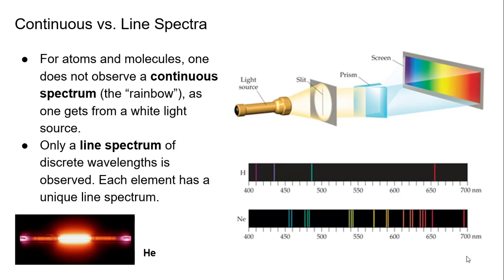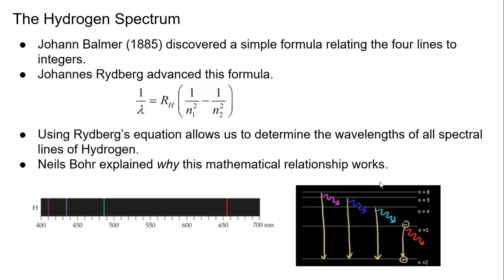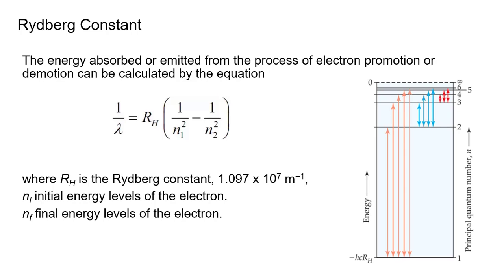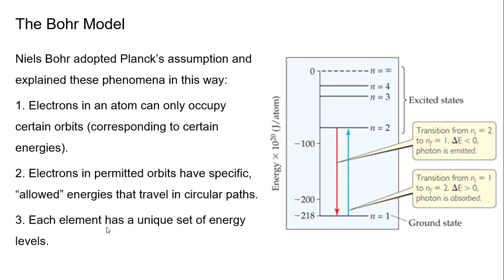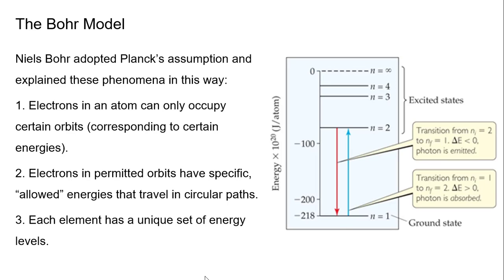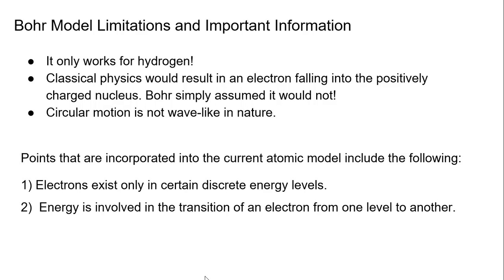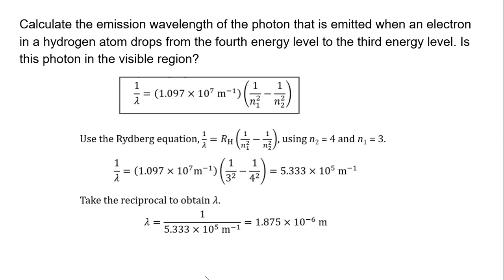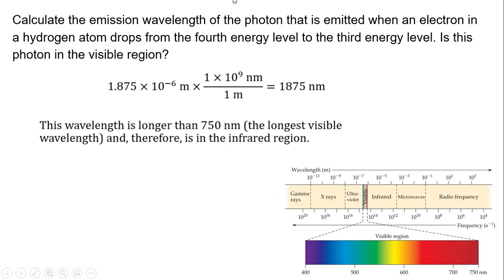CF24A CH 8 Bohr Model & the Rydberg Equation